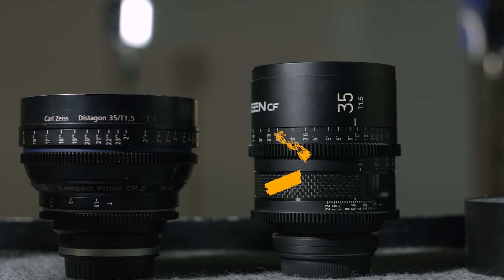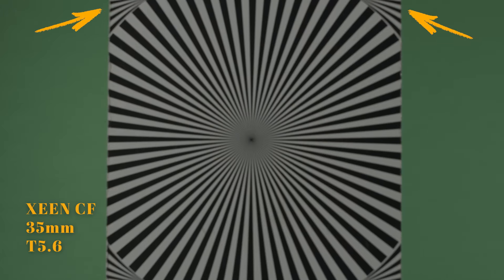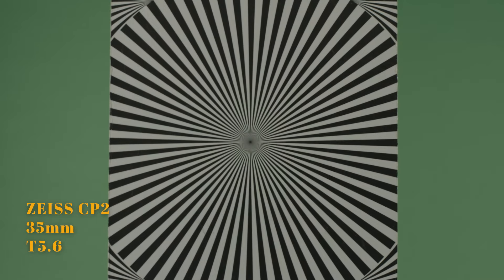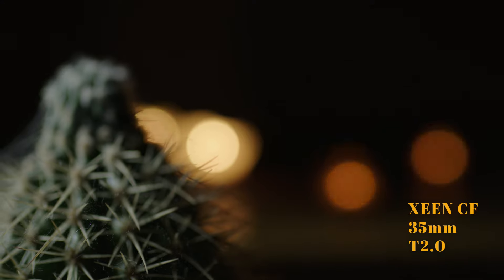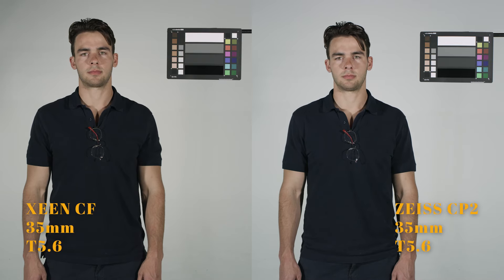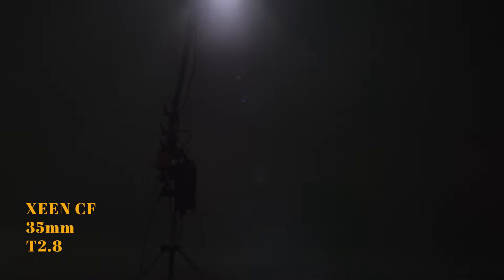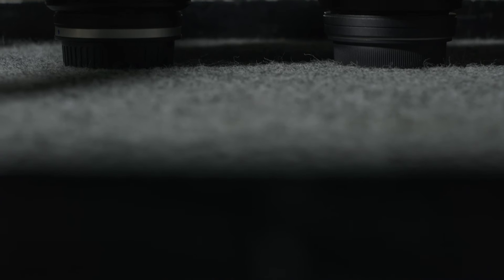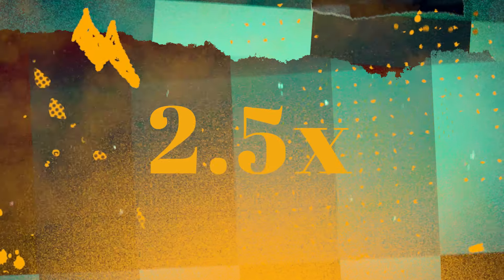[XEEN CF] XEEN CF Cine Lens Comparison Test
XEEN Creator and filmmaker, @Mark Brightwell tests the XEEN CF 35mm's performance in comparison with the ZEISS CP2 35mm.